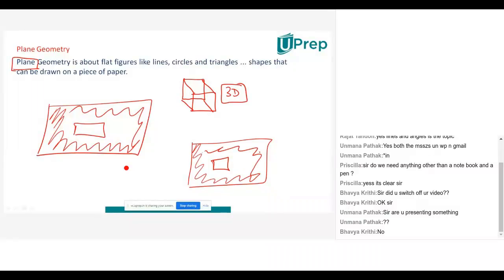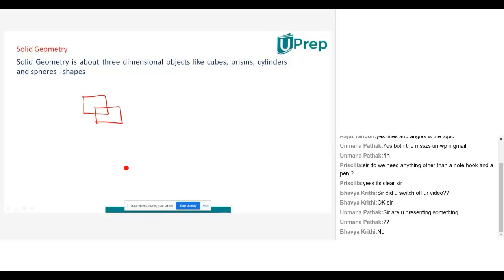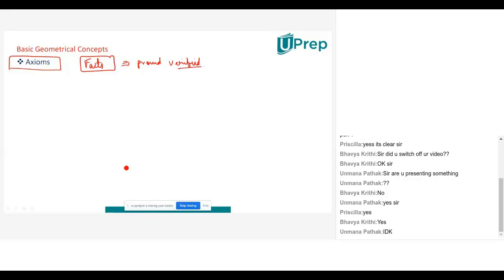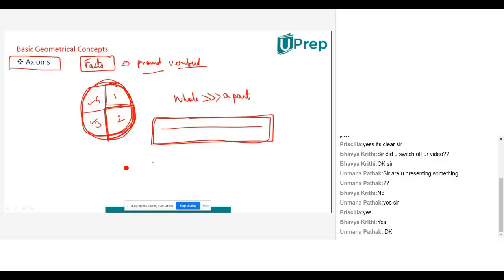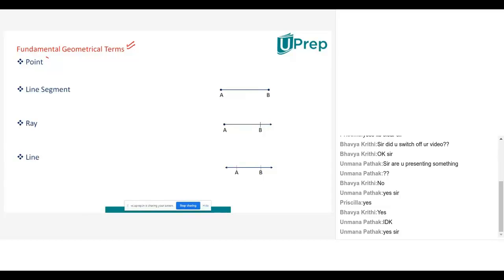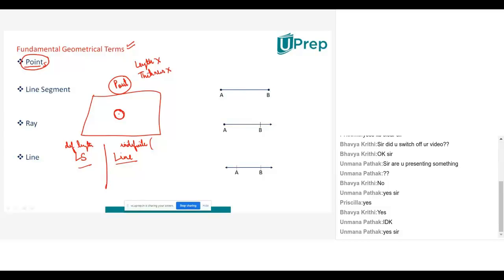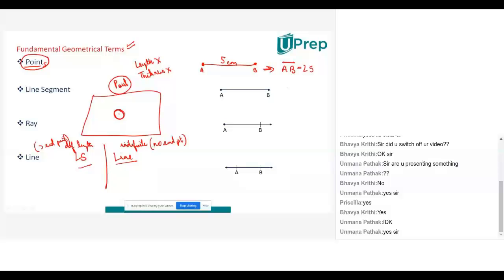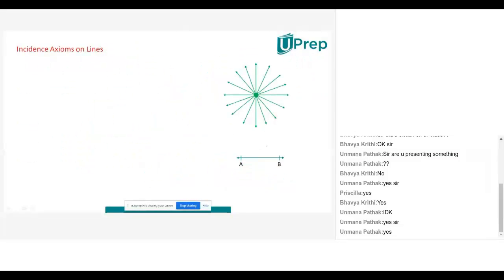Introduction | Lines & Angles | Mathematics | Class 7 | UPrep Foundation | IIT JEE/NEET/NTSE/NSO